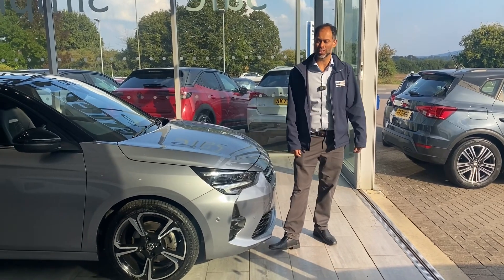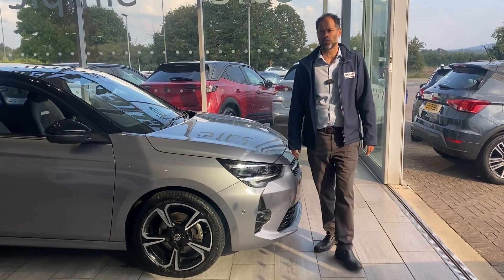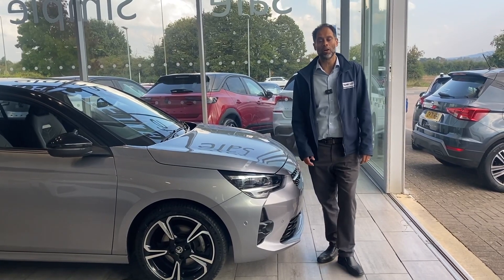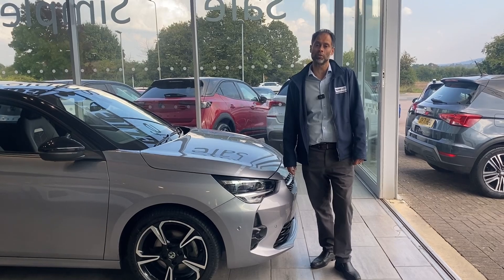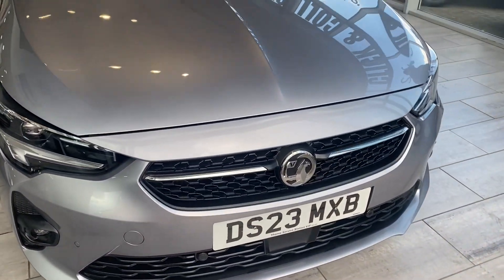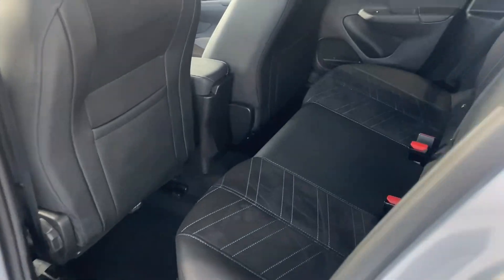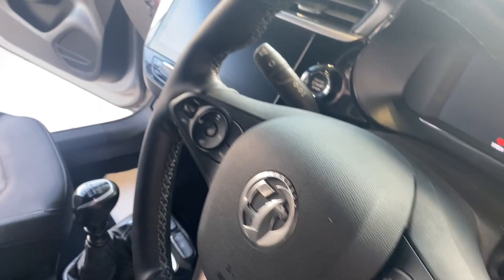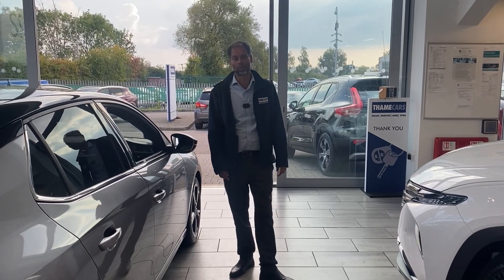2023 23 Vauxhall Corsa 1.2 Turbo Ultimate 5dr Review for sale at Thame Cars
The Vauxhall Corsa Ultimate 1.2 Turbo is one of the best value cars in its class and the Ultimate model comes with great spec. I can't think of a better spec car in this price range! It really is fully loaded with Sat Nav, Apple Car Play, Half leather seats all around. Heated front Seats , Climate Control, Cruise Control and Limiter. You also benefit from front and rear parking sensors with additional benefit of rear view camera making parking nice and simple. The build quality is great and the new 1.2 Turbo Engine is nice and smooth with plenty of power. With only 1 previous owner and warranty until April 2026 this won't hang around so why not reserve online now for only £99.
5 star rated on Trustpilot & highly rated on Autotrader